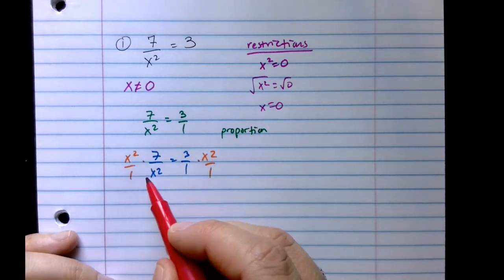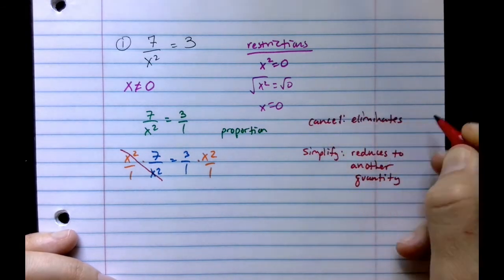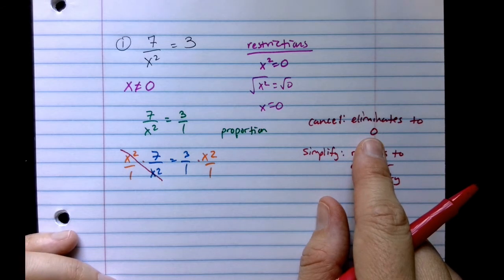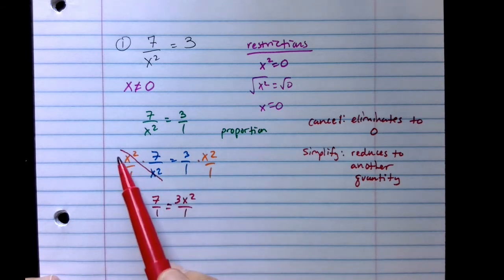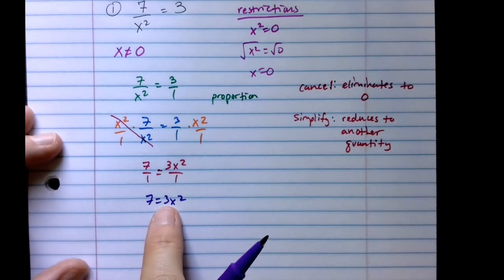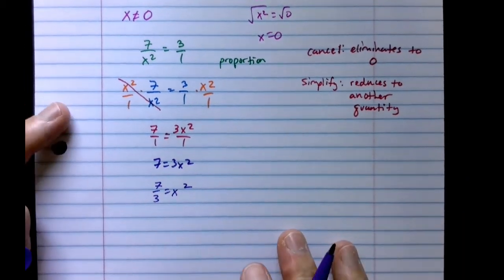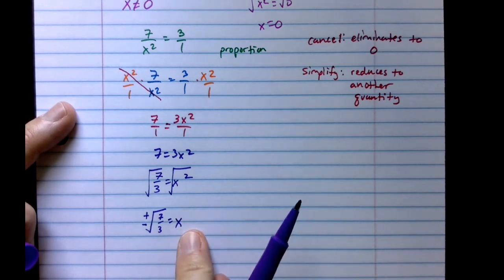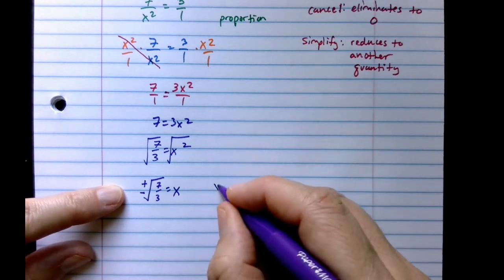Solve Rational Equations